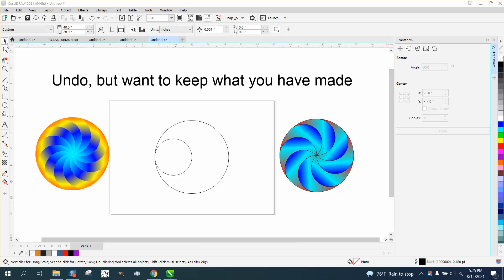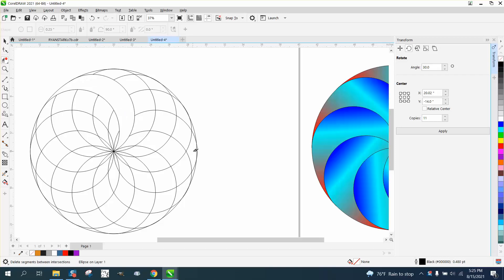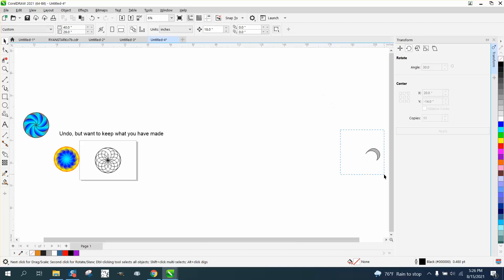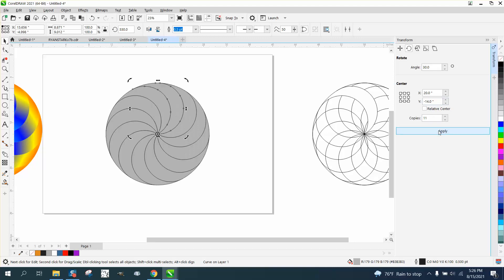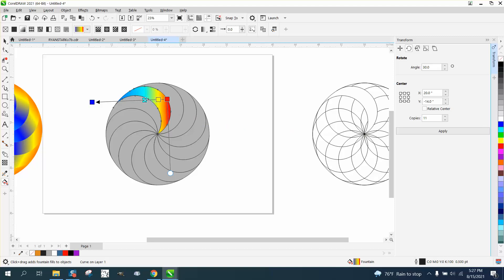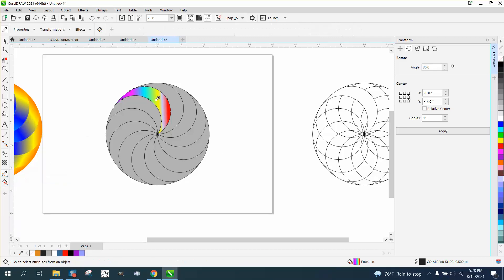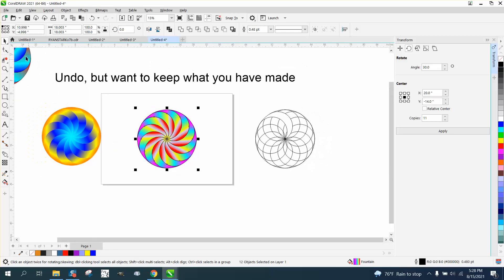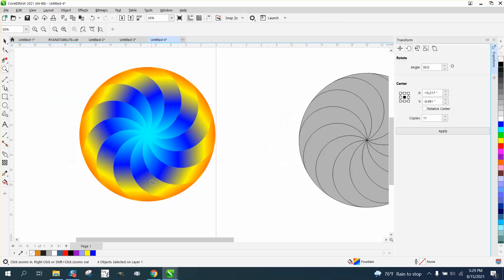CorelDraw Tips & Tricks Twisted Circle Part 3 Attributes Eyedropper